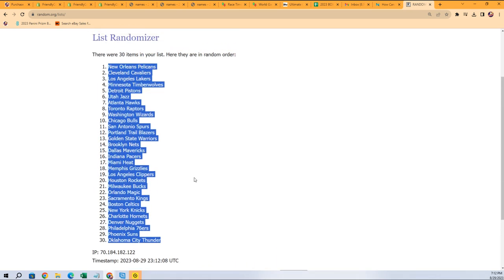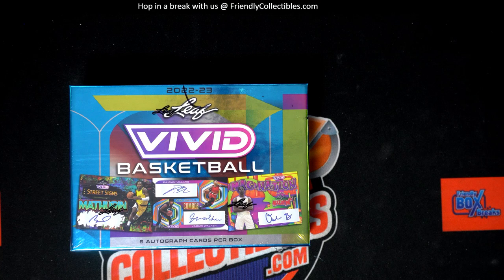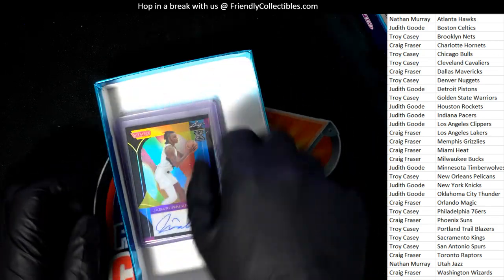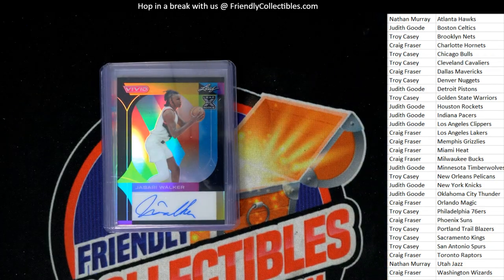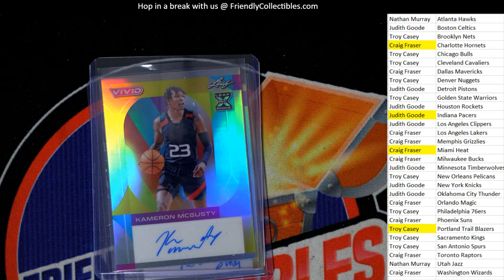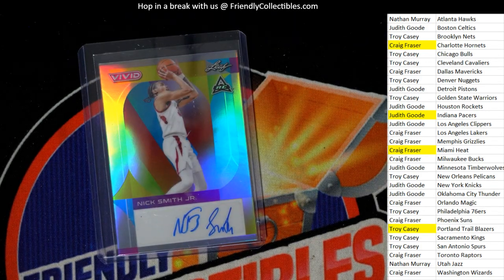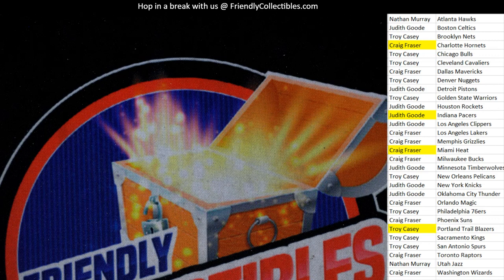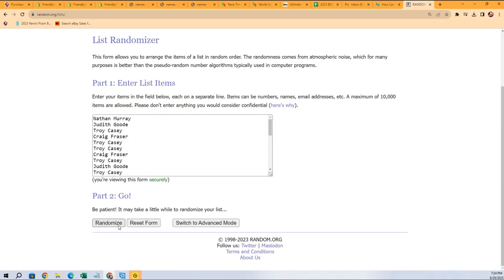2022 23 Leaf Vivid Basketball ID VIVIDBSK101